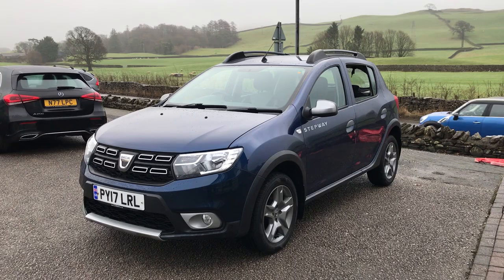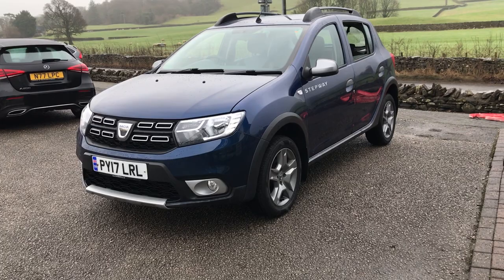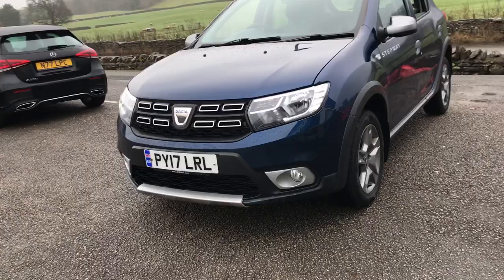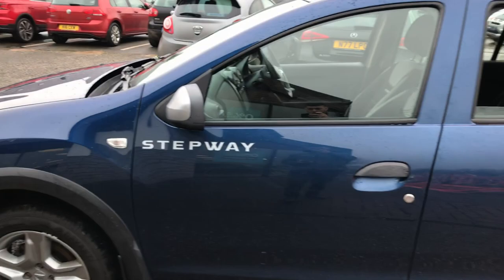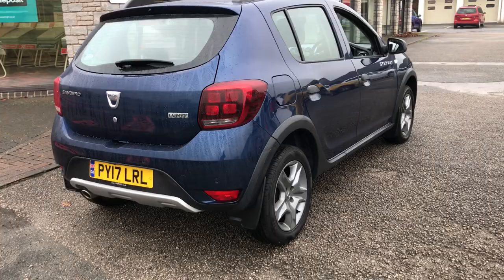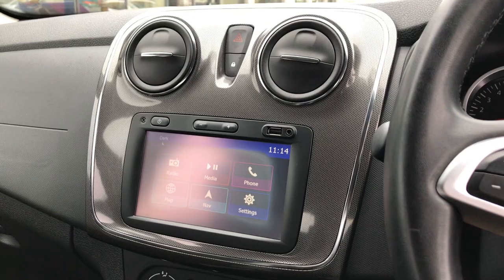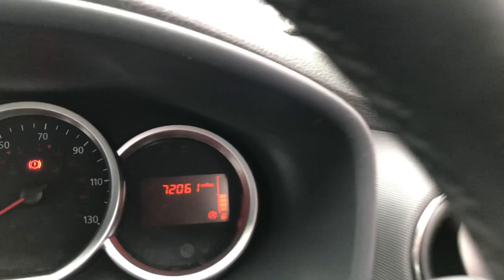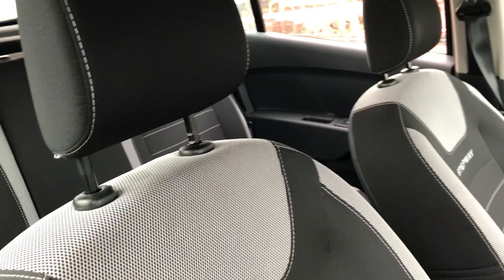2017 Dacia Sandero Stepway 1.5 dCi | Kendal Automart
This car comes with:
-Revering Camera
-Bluetooth Connection
-Sat Nav
-Rear Sensors
-16" Silver Alloys Wheels
-DAB Radio
-Satin Chrome Roof Rails